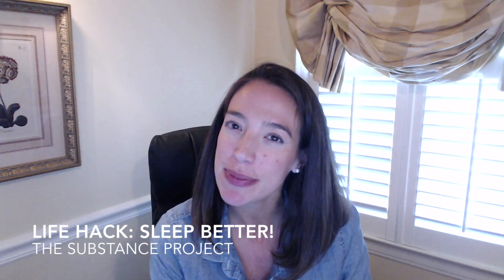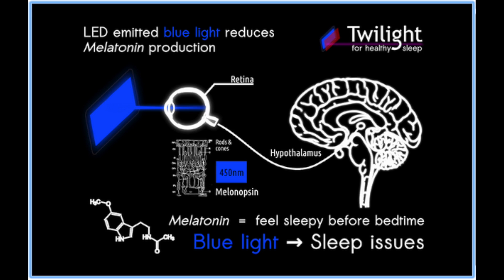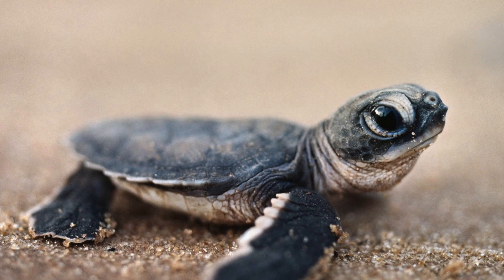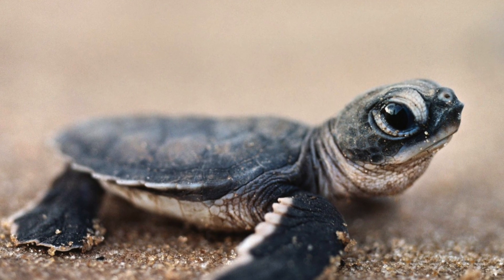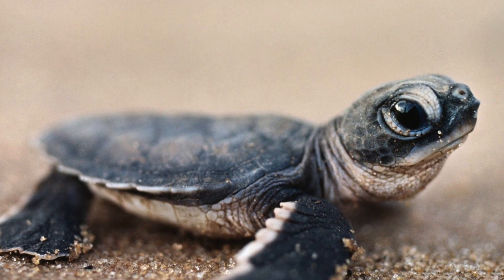Life Hack: Better Sleep, A Free App, & Blue Light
Need a quick and easy strategy for getting better sleep? A free app could help!

The Twilight app for android changes the light emitted from your phone, ipad, or laptop to limit Blue Light. Blue Light is disruptive because it is a short wavelength light that suppresses our bodies' production of melatonin, a sleep inducing hormone which helps regulate our body's circadian rhythm.

Fun fact: limiting blue light along the florida coastline also helps sea turtles find their way!

Check out the app -- and the science -- and the sea turtle stuff -- below!